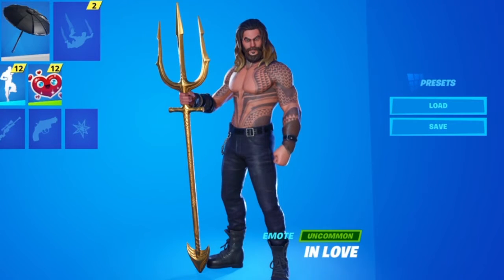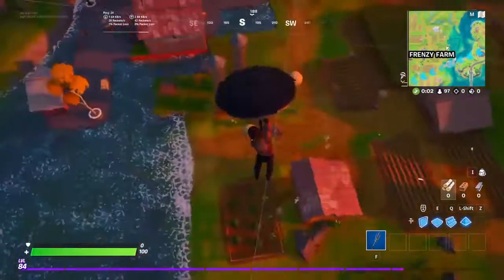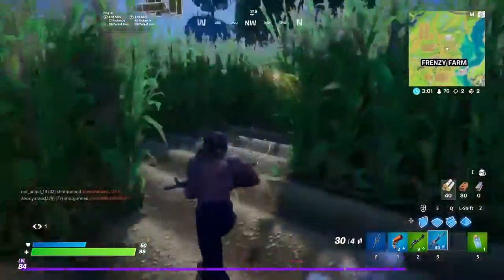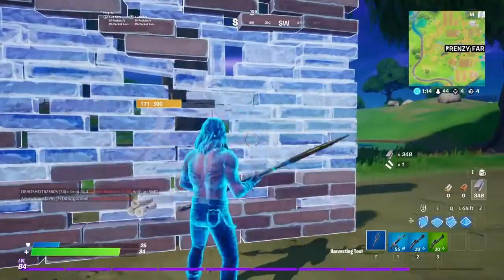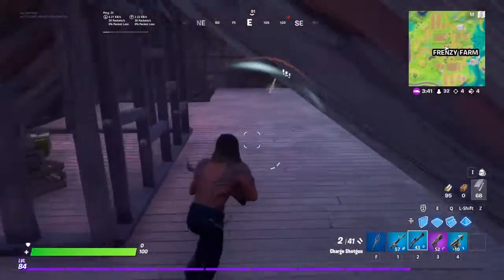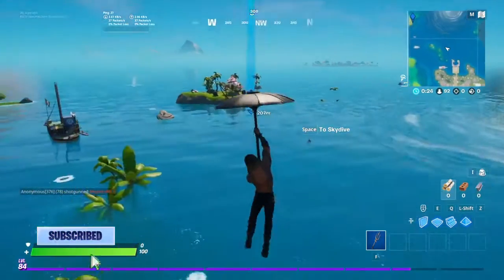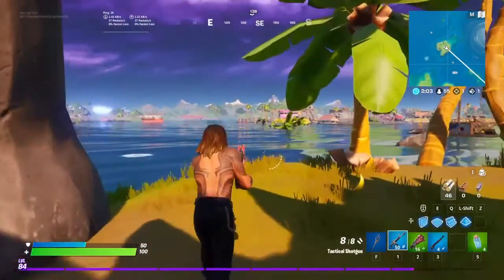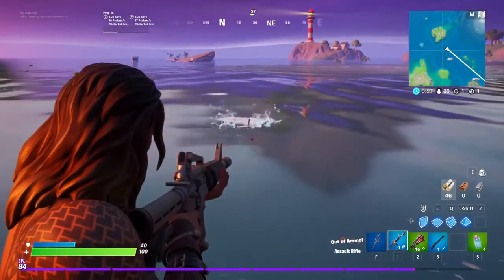*NEW* Aquaman Update In Fortnite! | SKY Brody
The new aquaman update in Fortnite!